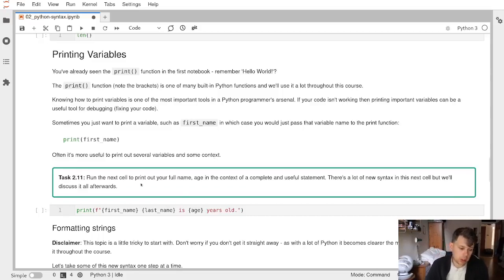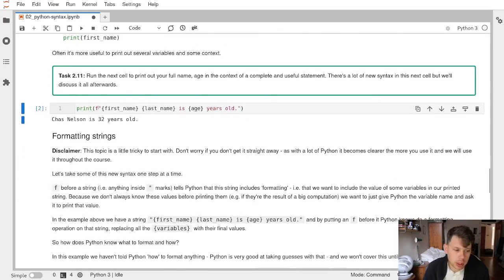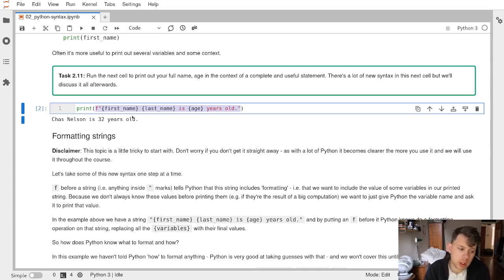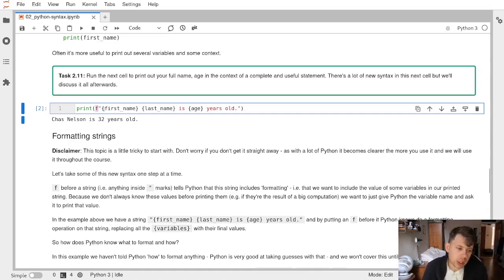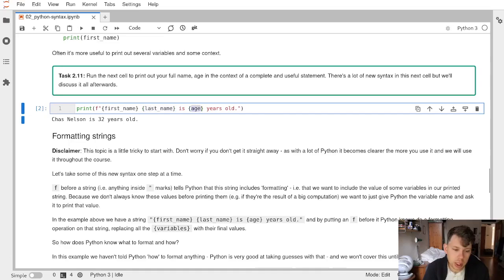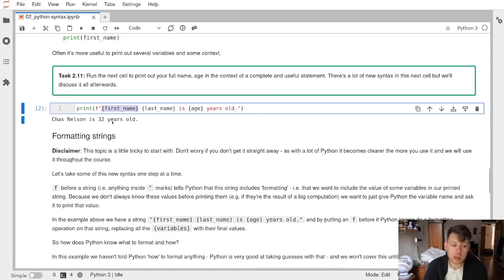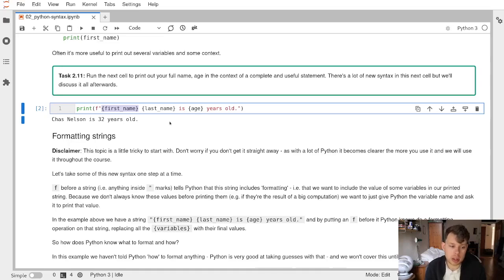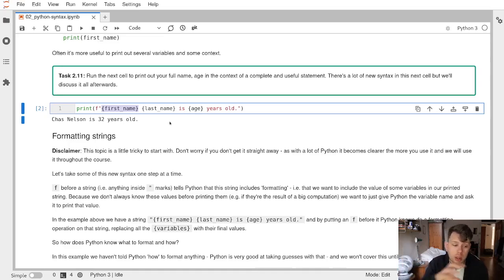Notebook 02 Task 2.11